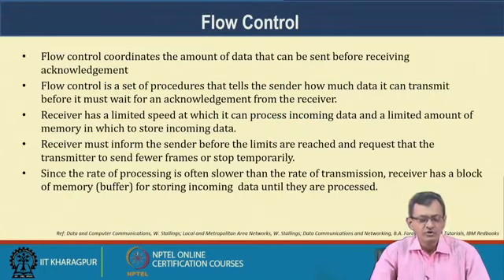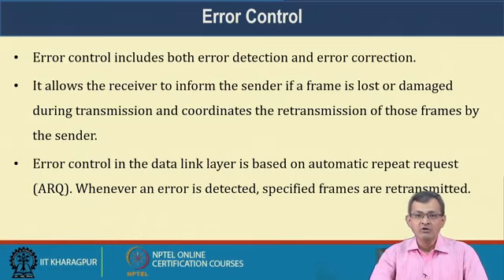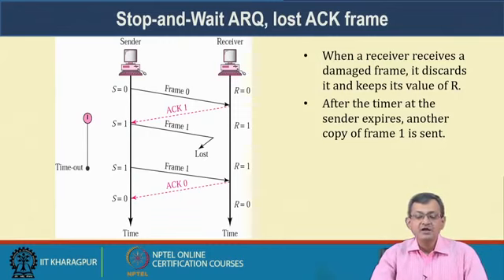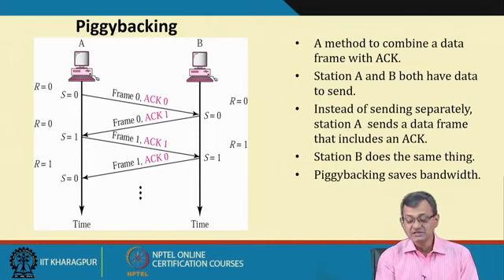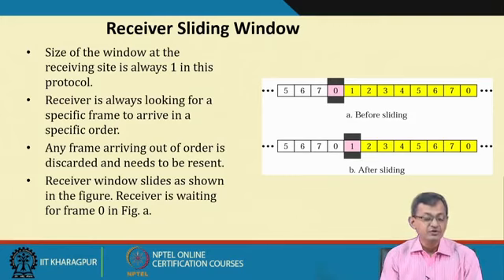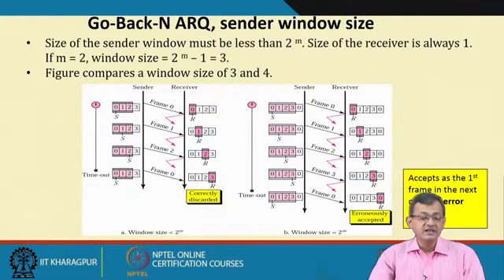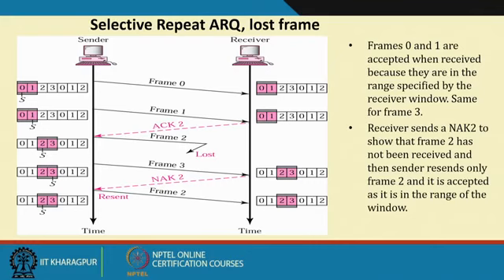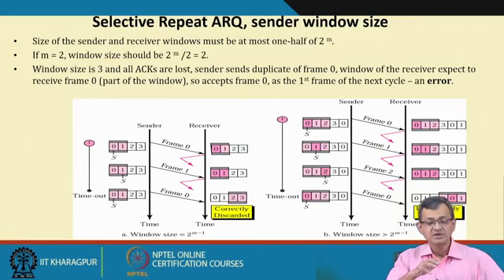COMPUTER NETWORK 21-08-2020